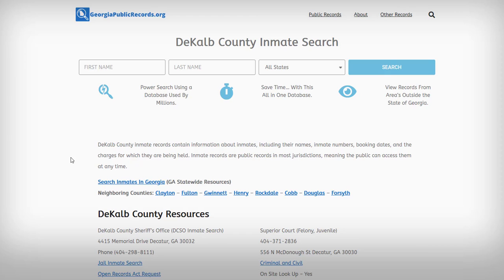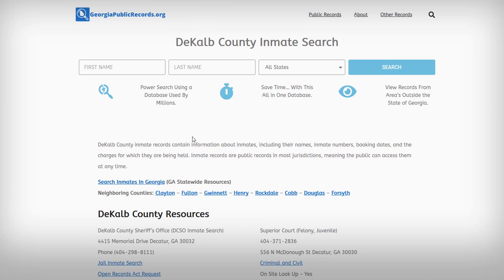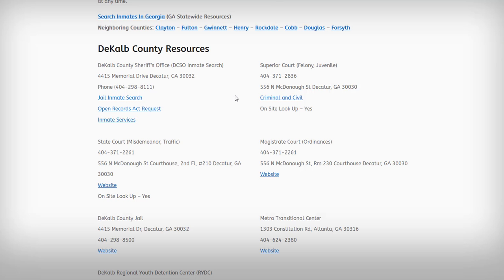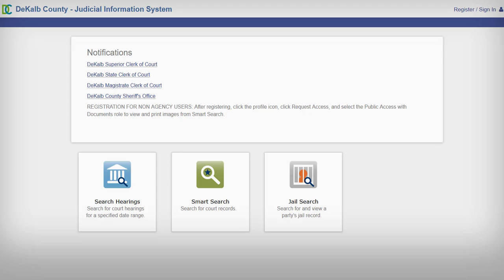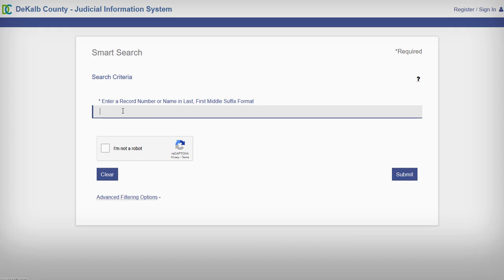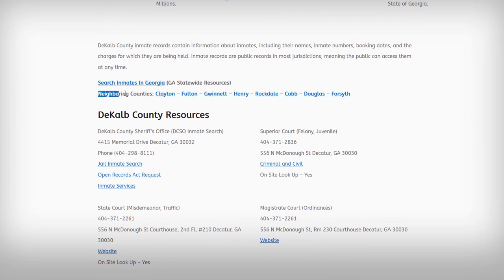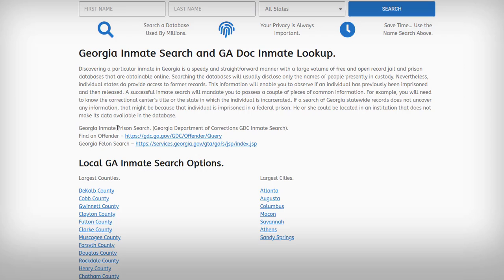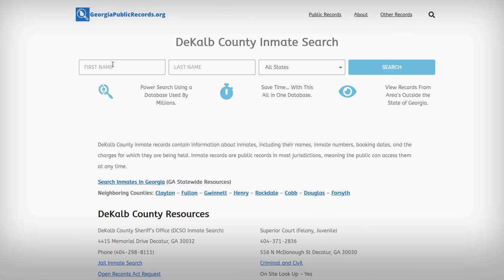DeKalb County Inmate Search